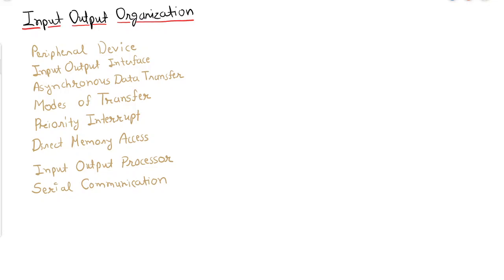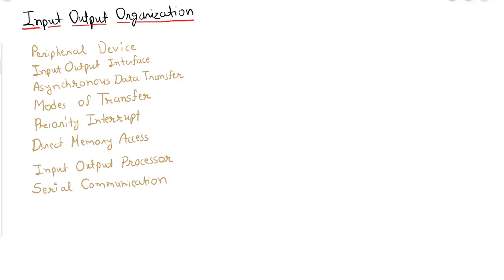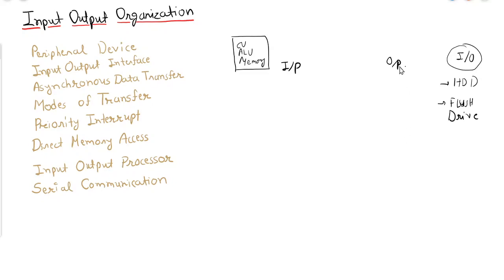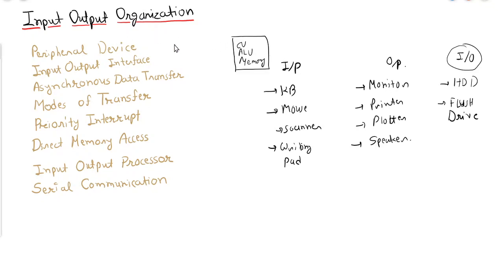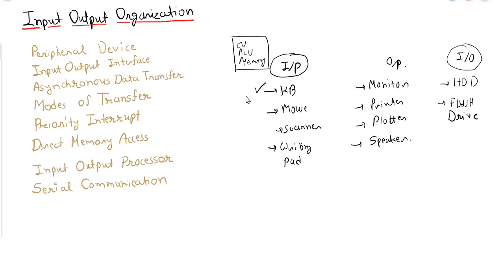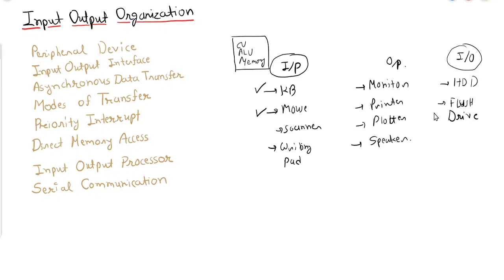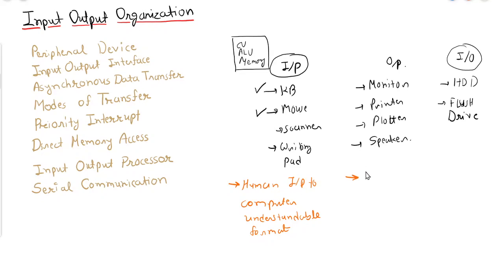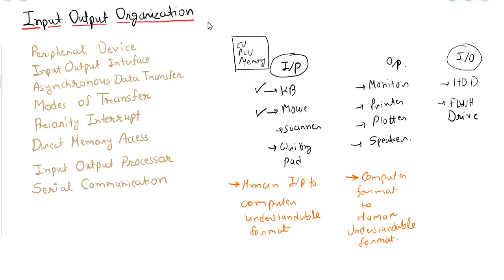GATE CSE COA Tutorial Series Ch - 11 - 1 Introduction | Input Output Organization | Peripherals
In this tutorial there will be introduction on Input Output organization. There will be discussion on input output devices. What is need of input and output device.